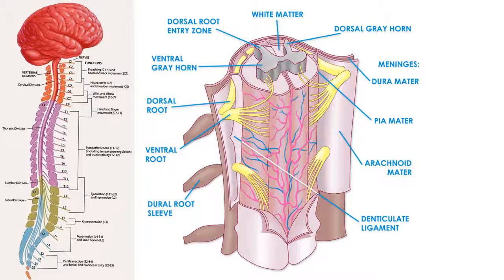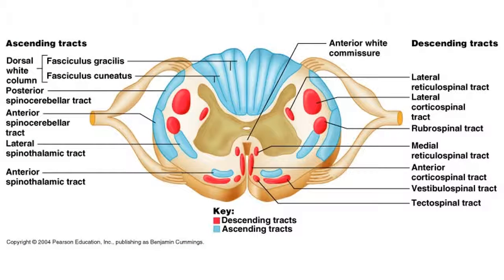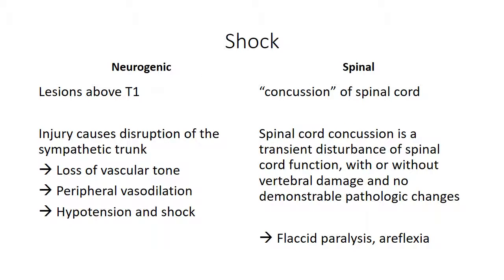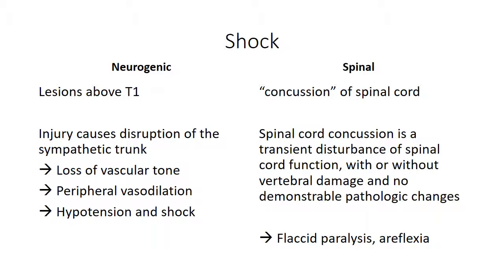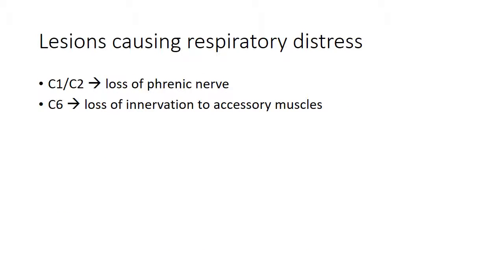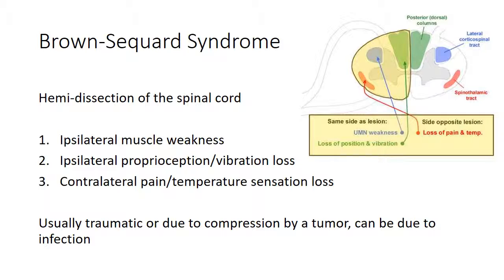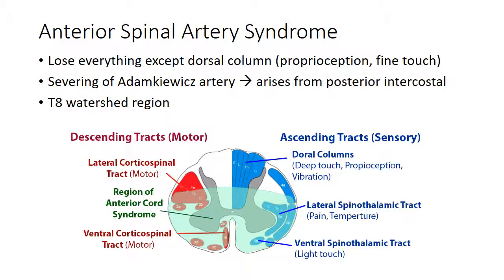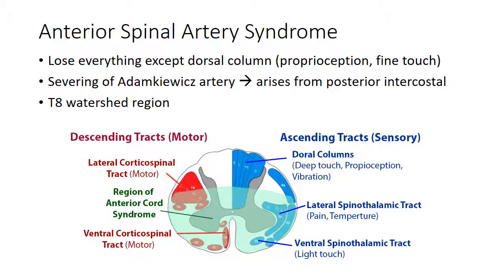Spinal Cord Injuries Peer Tutoring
Hi Everyone! Hope this video is helpful and hope there isn't too much background noise. Any questions can be posted on the group page or you can ask your tutors during the session.  Slides will also be posted on the group page.